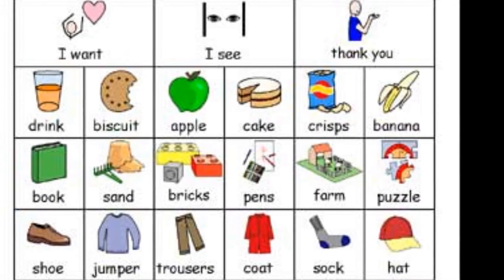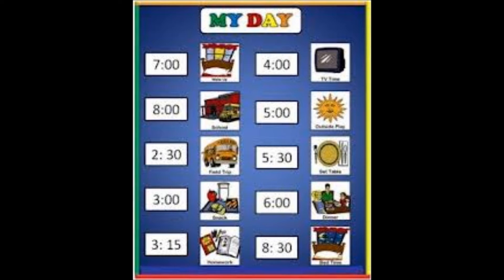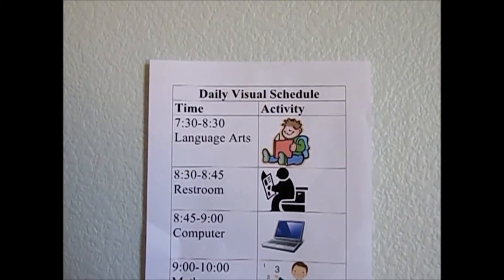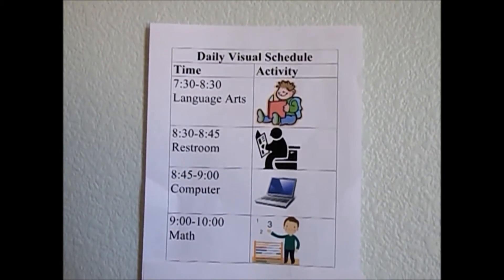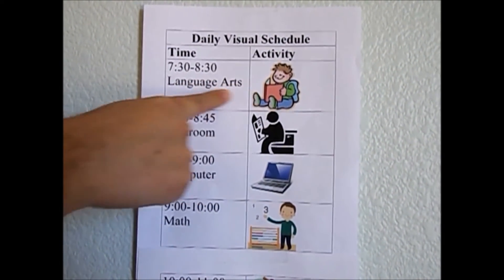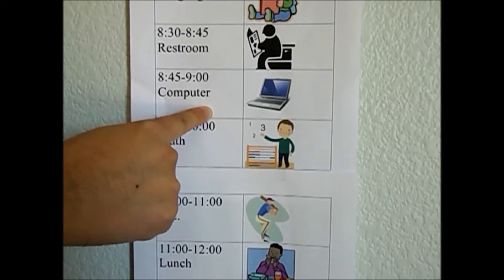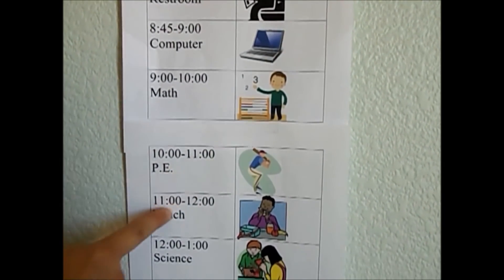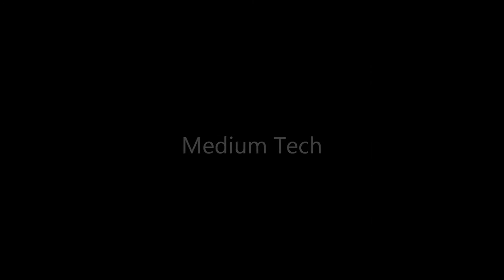Assistive Technology for Autism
Assignment for APU SPED 512